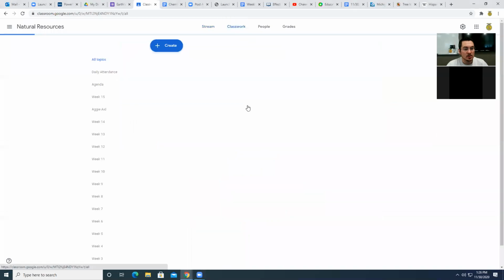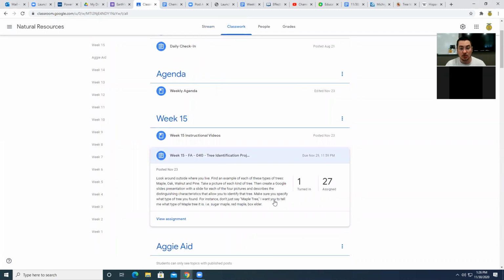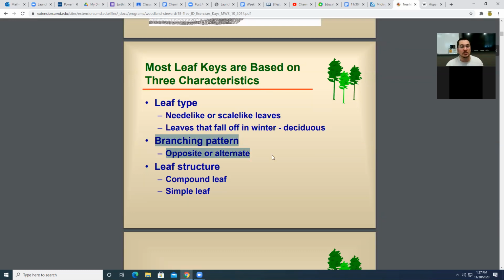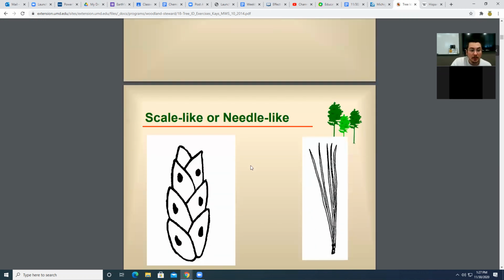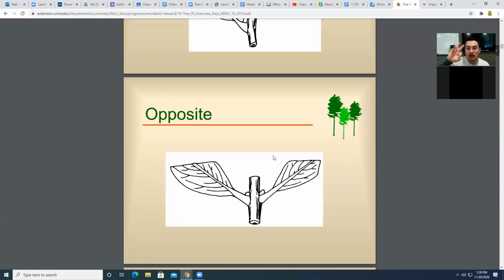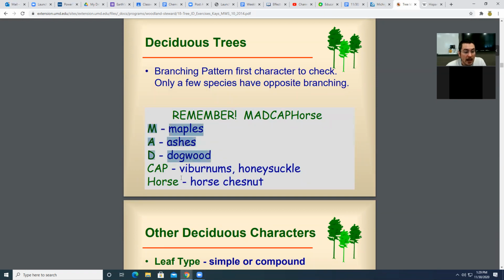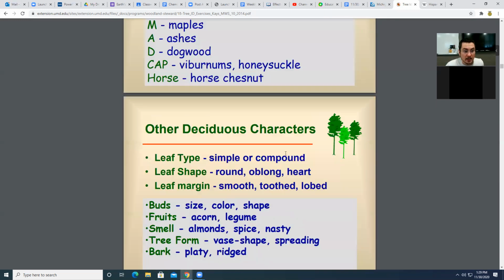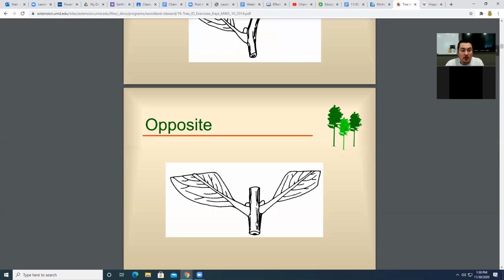11-30-20 Natural Resources